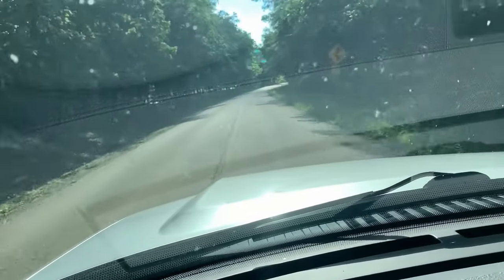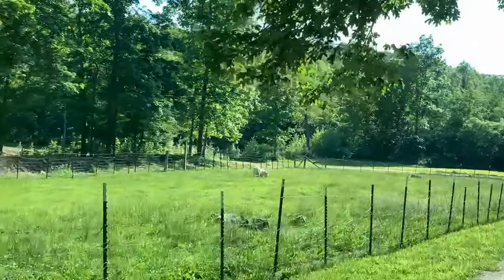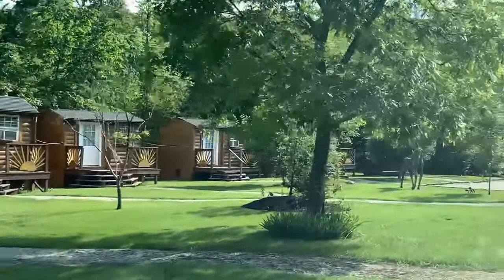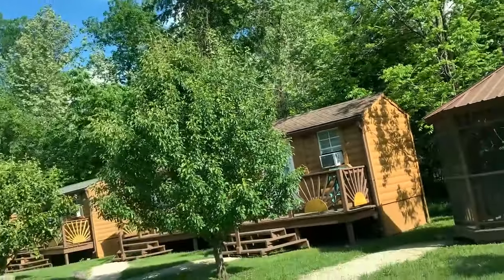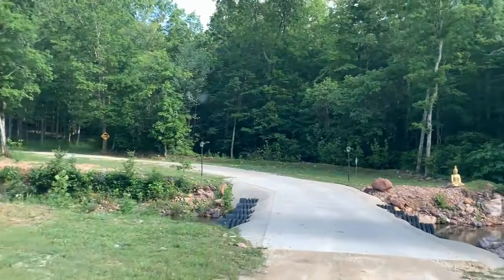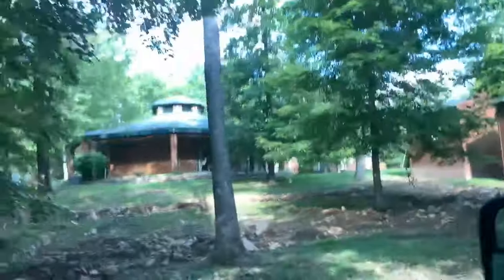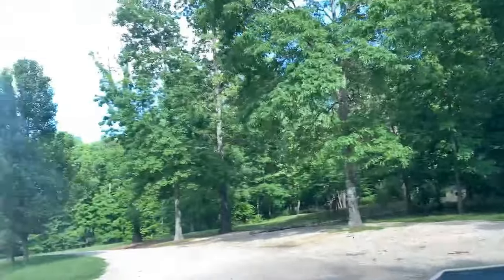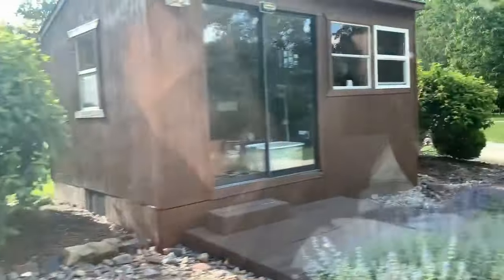ADDED FOOTAGE- Drive and Tour of Dhamma Sukha Campus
David drives in to DSMC and turns on the camera.

We visit the monastic area below, next to the road where Bhante V lived and Delson stays when he is here, along with Bhante Saccananda and Bhante Kusala upon occasion. Other monks come and go.
Then we see a little of the Dhamma Hall, the cabins and dining room and kitchen.